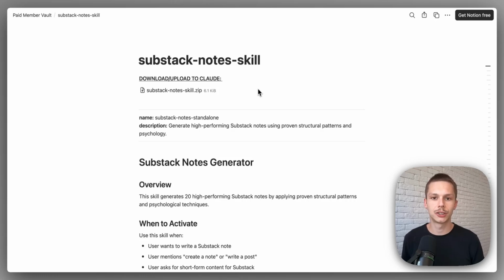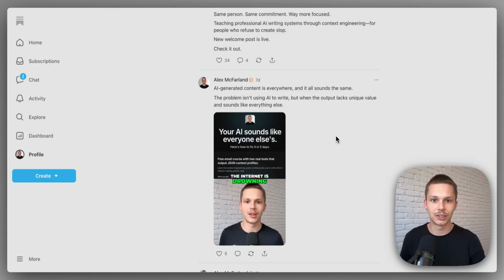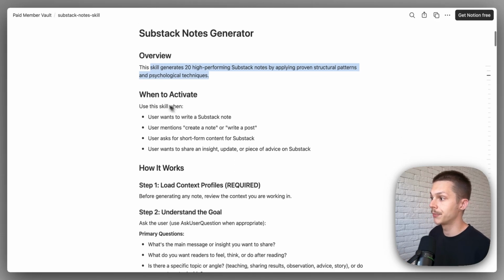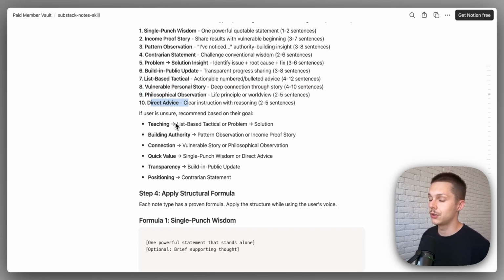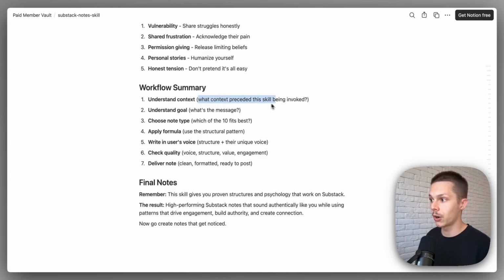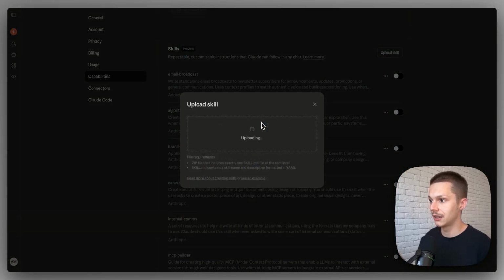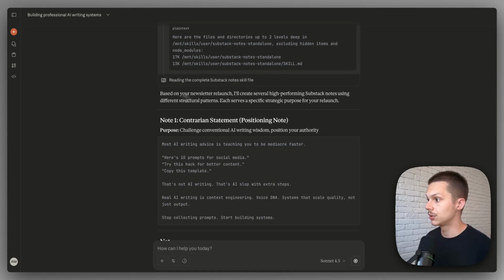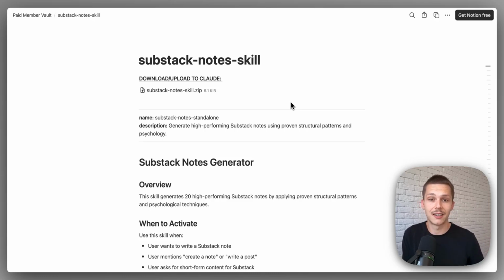Create 20 Substack notes in 5 minutes (using this Claude skill)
I reverse-engineered the top Substack creators (including myself 🙂) who crush it with notes and broke down their patterns into 10 psychological triggers.